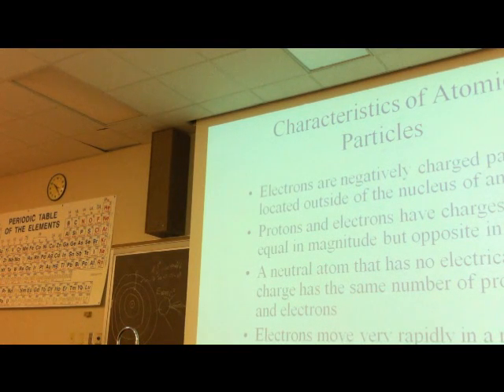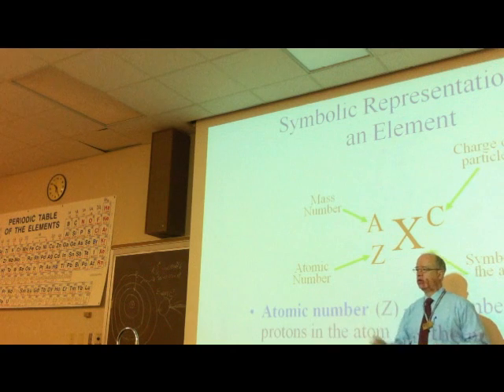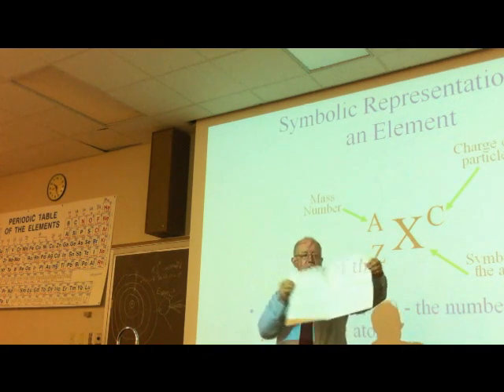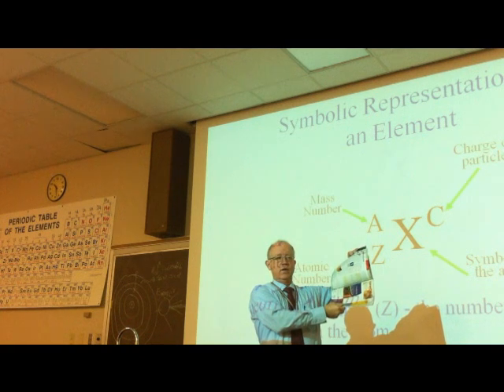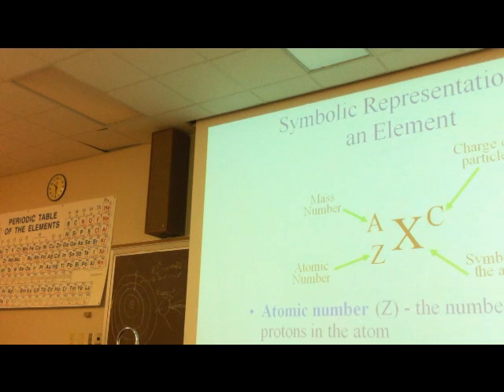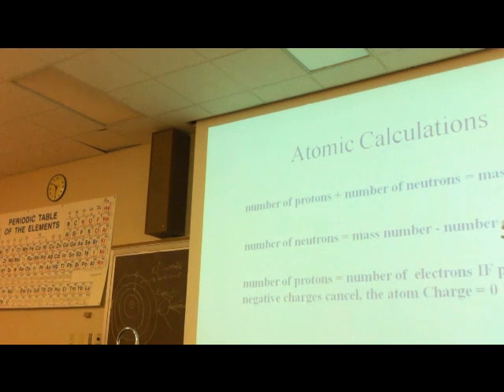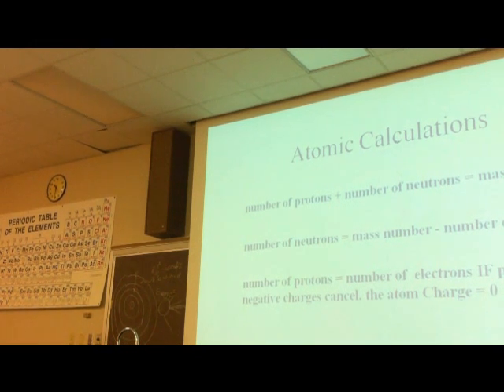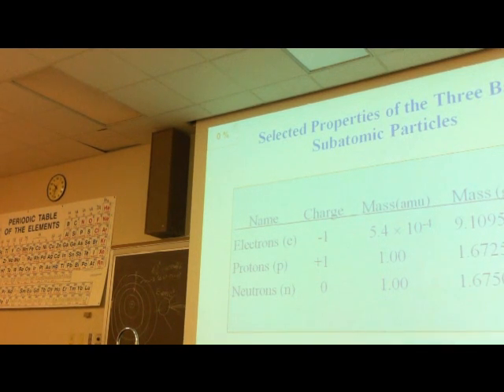CHEM 114 9-1-10 Part 2 of 3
Dr. Goff chemistry lecture